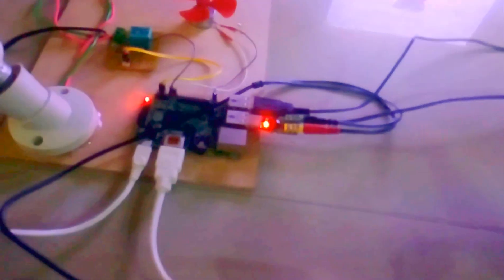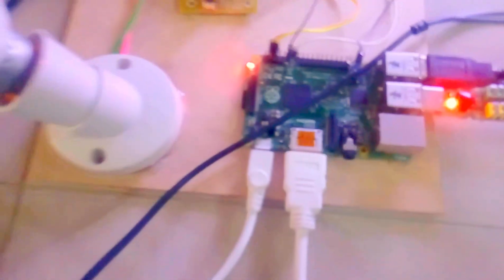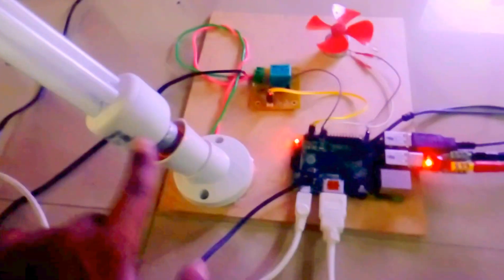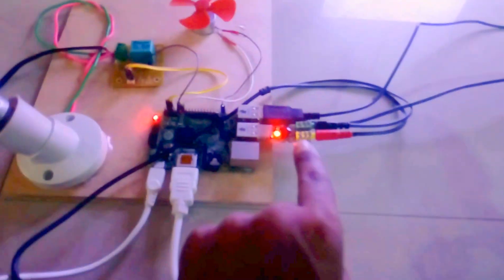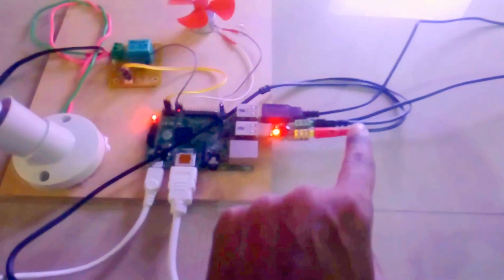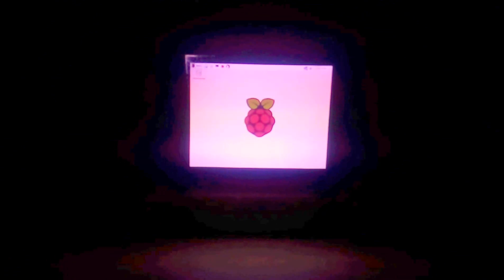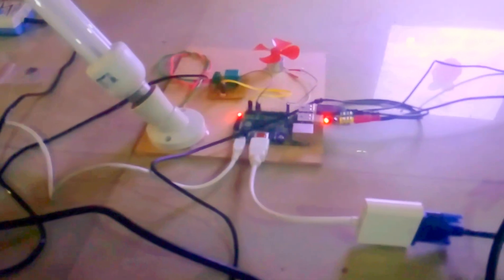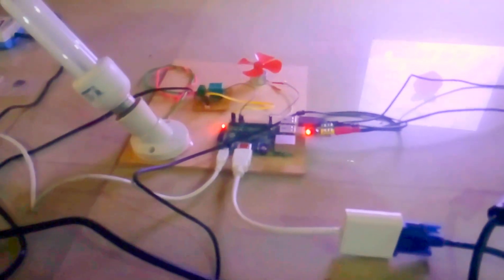Voice Controlled Raspberry Pi using PocketSphinx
This is a home automation module developed for Raspberry Pi using PocketSphinx.